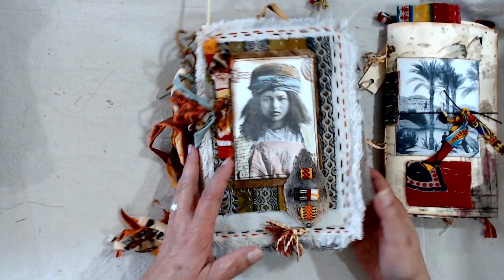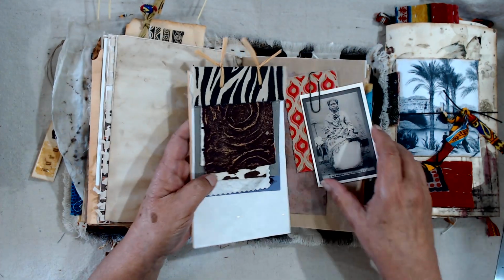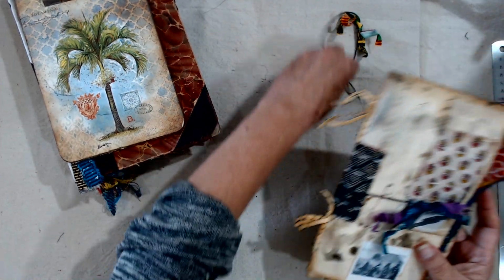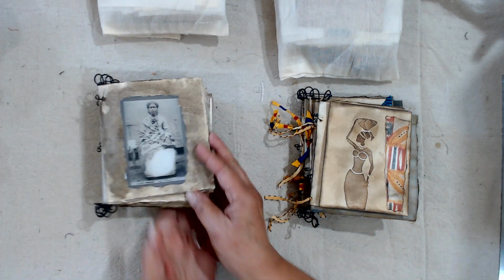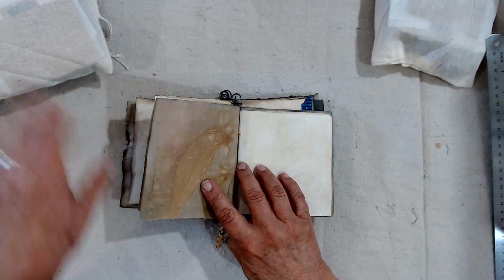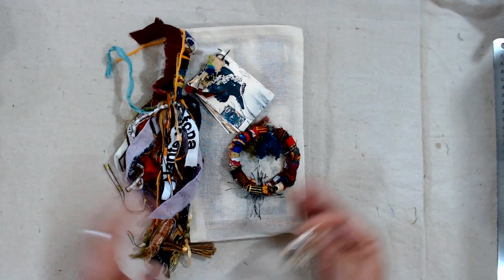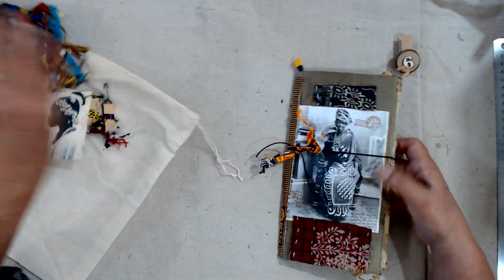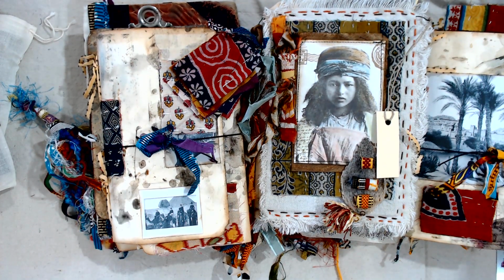New in the Etsy shop!